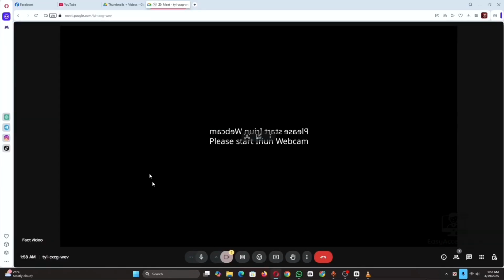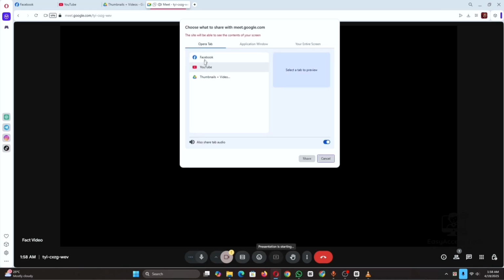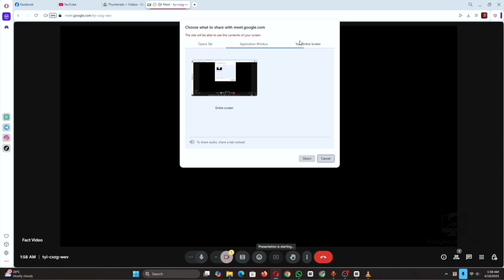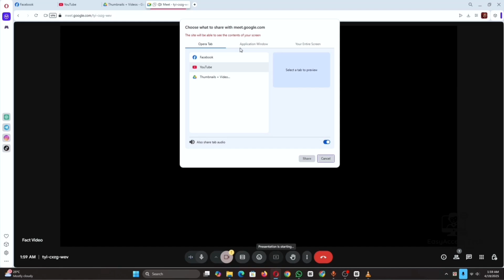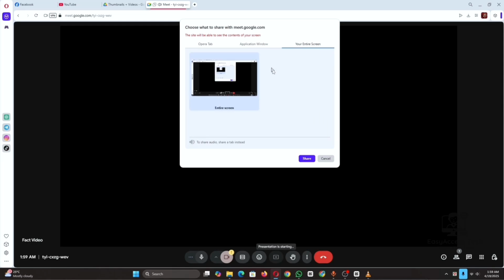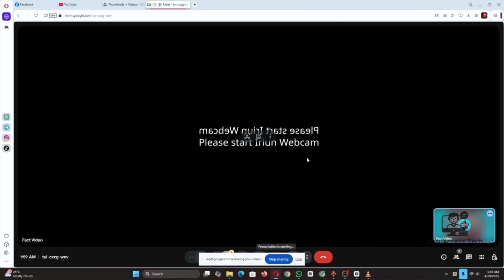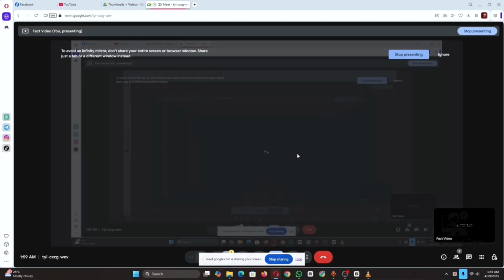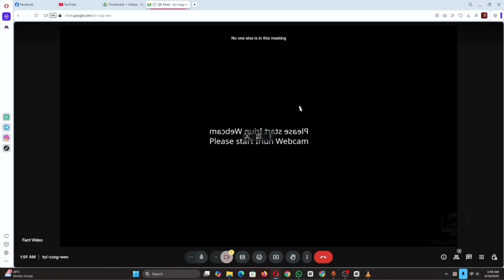How To Share Screen On Google Meet - Easy Guide